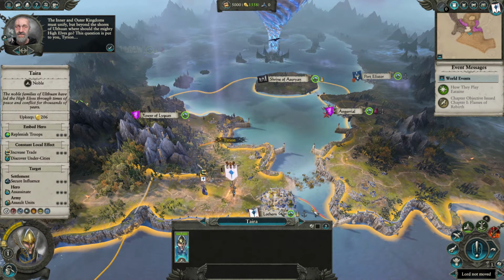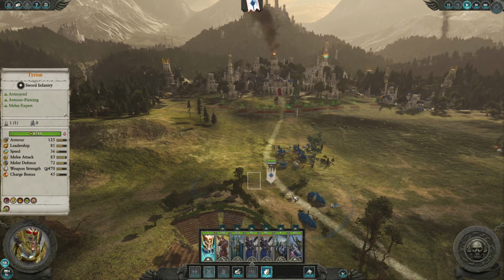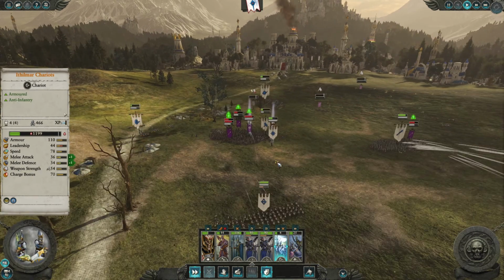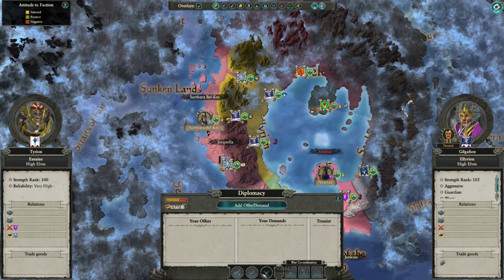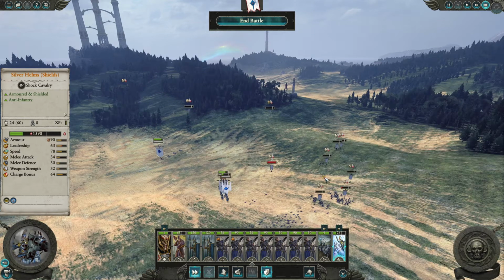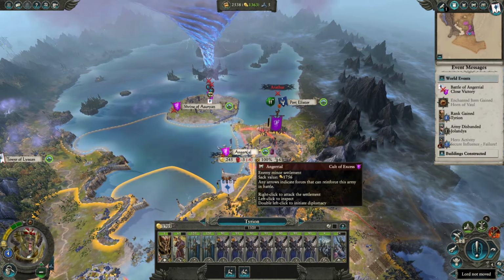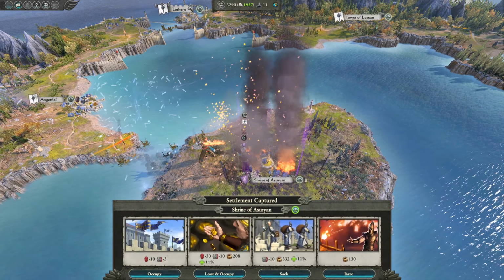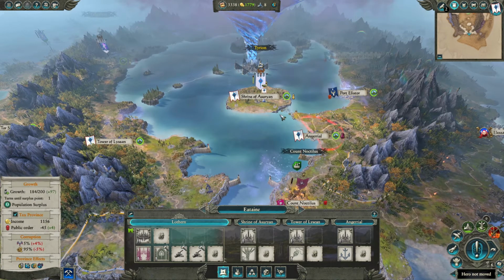Play My Campaign - Eataine: Tyrion - First 5 turns with save file.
Eataine/Tyrion first 5 turns guide, consolidating the province of Eataine.

The Play My Campaign series is a legendary Mortal Empires guide with an included save file so you can continue the campaign yourself.

To play the save file, download from the included open file explorer and type %appdata%, navigate to The Creative Assembly\Warhammer2\save_games , and copy/paste the save file in that directory.  All save files are vanilla and unmodded.